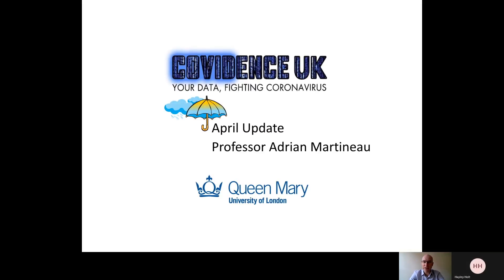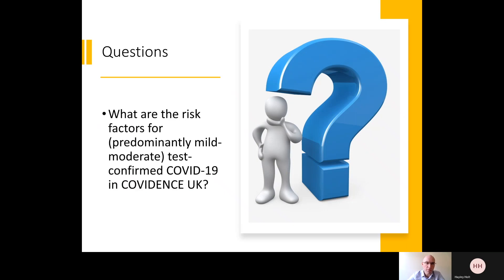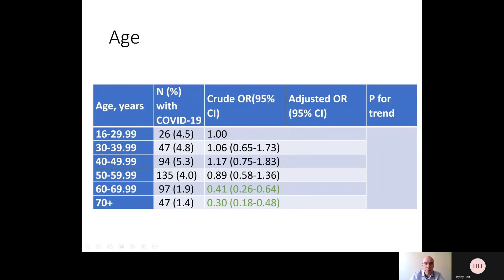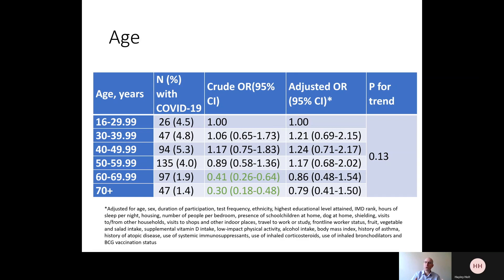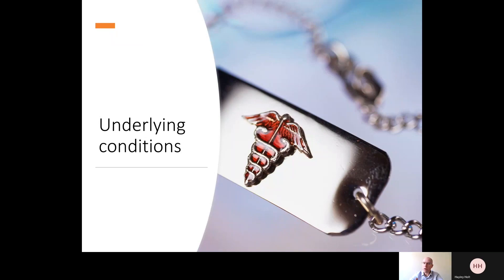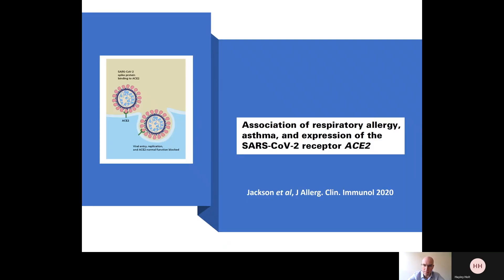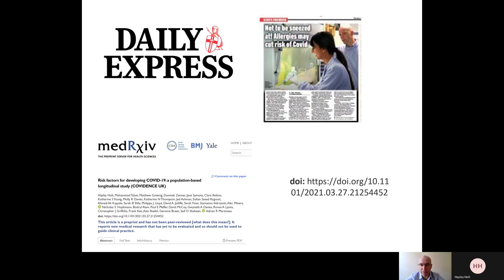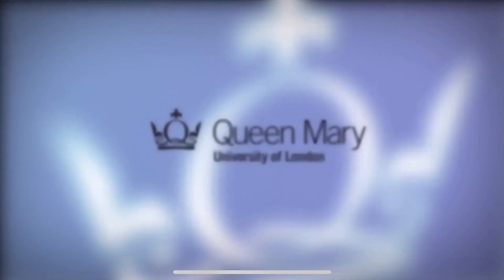COVIDENCE UK April 2021 webinar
Professor Adrian Martineau discusses key findings from our new paper, “Risk factors for developing COVID-19: a population-based longitudinal study (COVIDENCE UK)”.